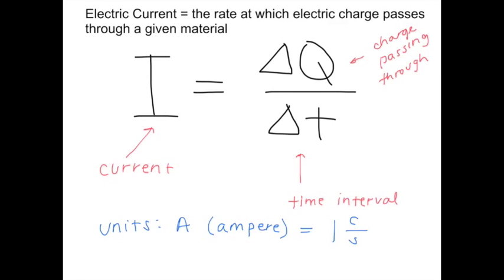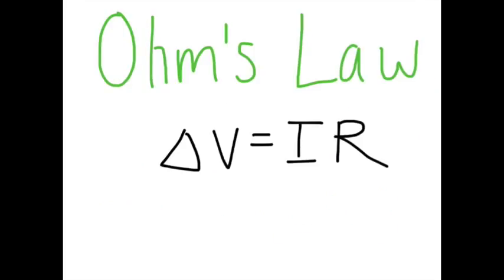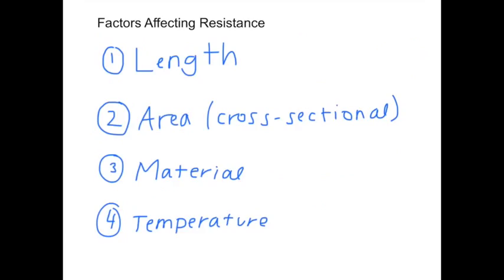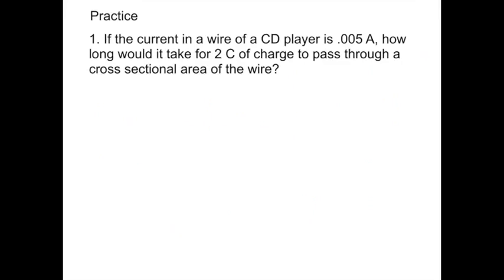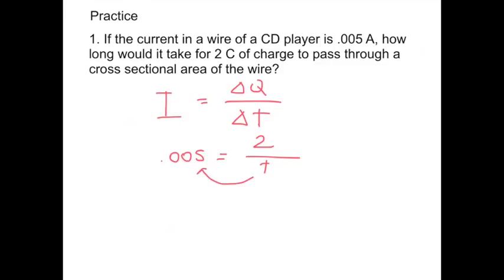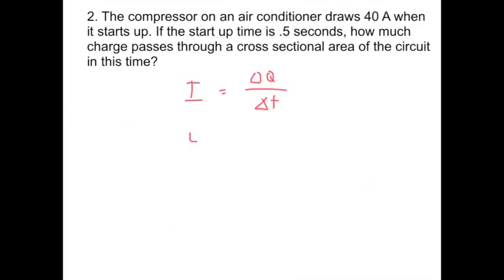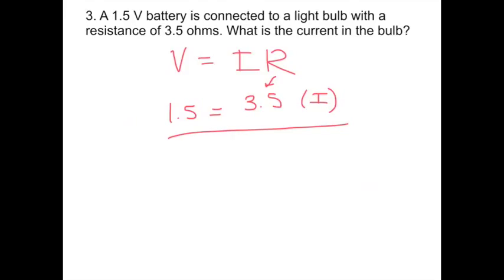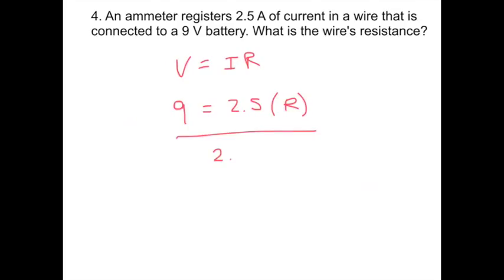AS Physics Chapter 17.3: Current and Resistance